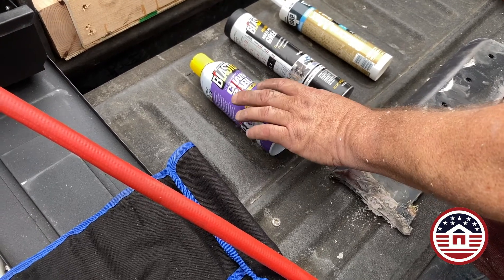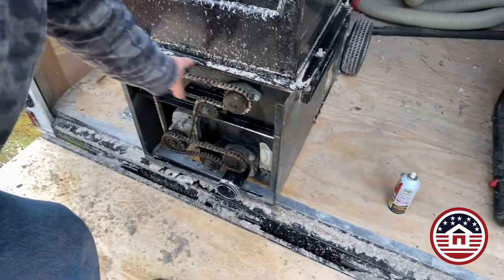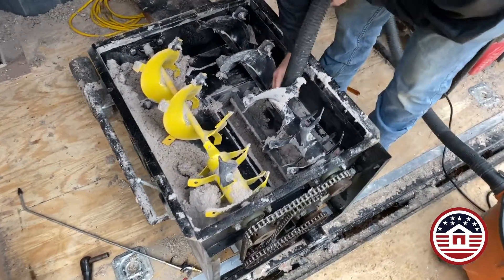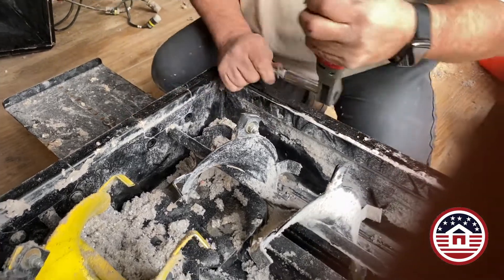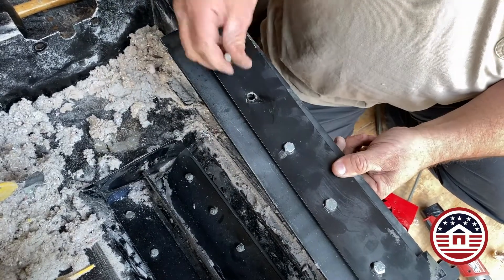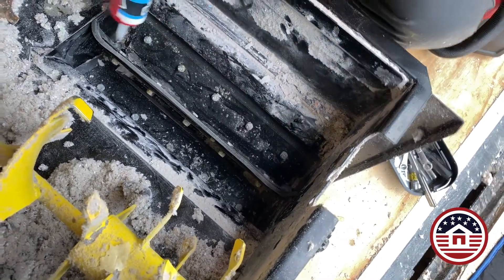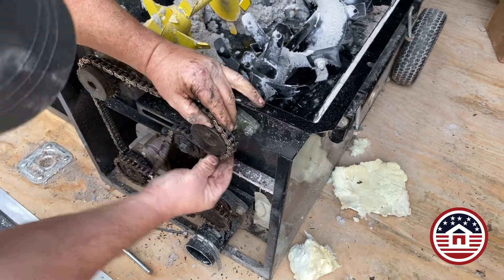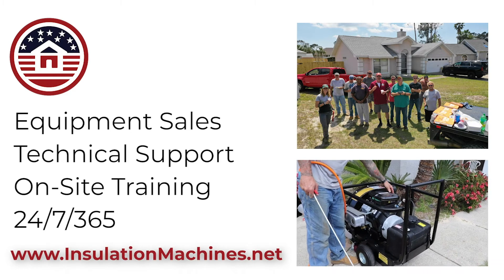Maintaining and Changing Airlock Seals on CM1500HP by Cool Machines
This video shows a complete maintenance process for a CM1500HP along with tips and items you will need.